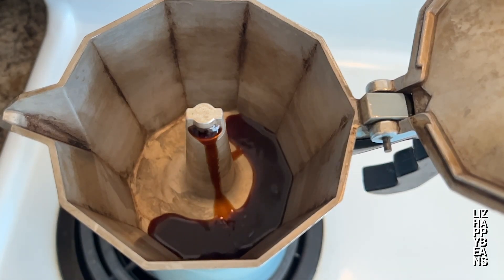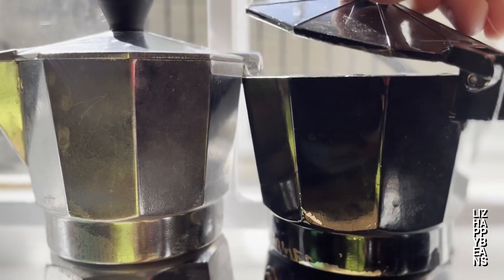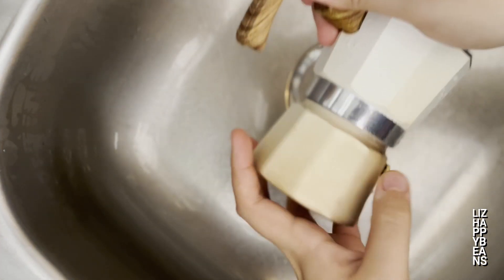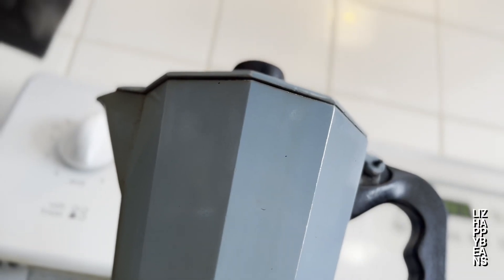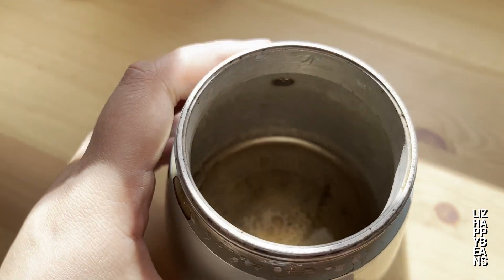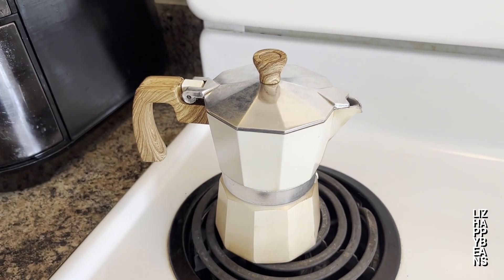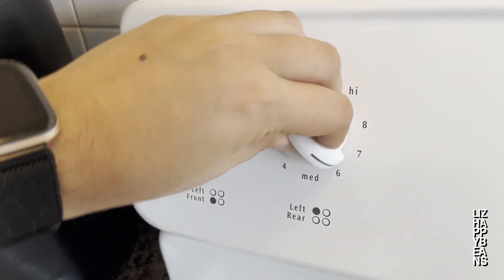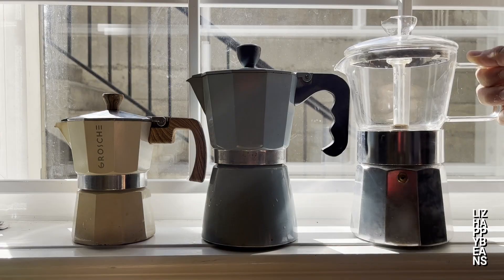5 Beginner Tips to Make PERFECT Moka Pot Coffee!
The flavour of stovetop coffee is the closest to my heart. As I’ve grown up and experimented, I’ve realized how badly we mistreated our moka pots. I want to show you 5 tips I’ve learned to make the most out of my stovetop experience.
00:00 - 00:36 - Introduction
00:37 - 01:05 – 1. Keep it clean!
01:06 - 01:24 – 2. Use hot water
01:25 - 01:42 – 3. Don't go past the valve
01:43 - 01:59 – 4. Use medium-fine grounds
02:00 - 02:32 – 5. Use medium-heat, not high
02:33 - 03:02  – Extra tip for Dominican taste!
Credits:
Script / talent / voice over / camera: Lizbeth Roman
Post-production: Luis Guzman
Quality control / Special guest: Freddy, the cat

GROSCHE Moka pot - 3 cups (only available in Canada)
Cupping spoon - black
Hand grater with handle